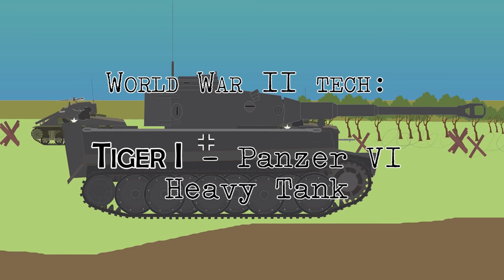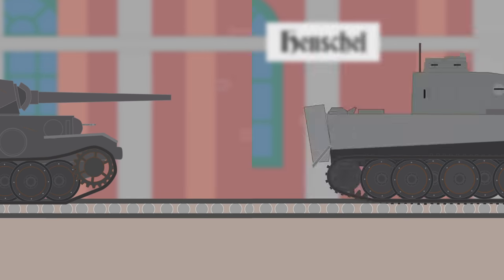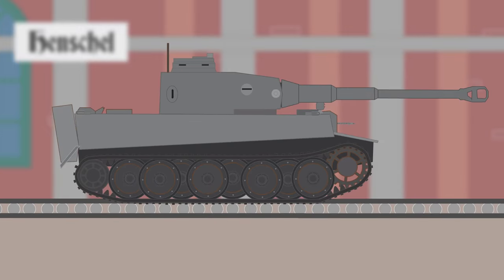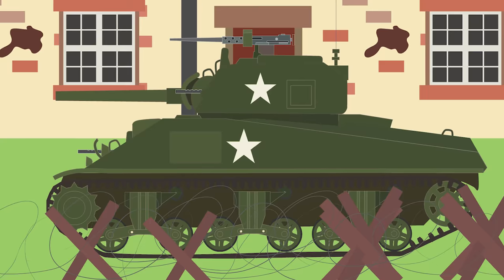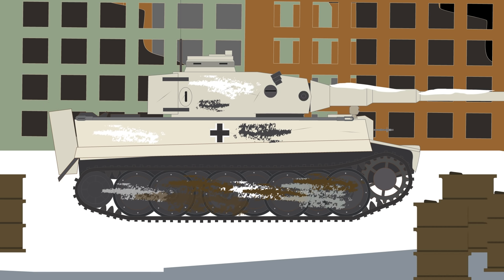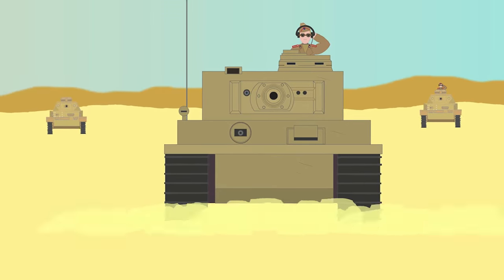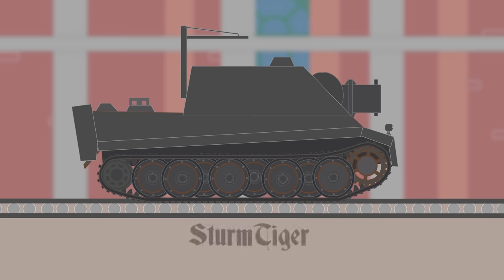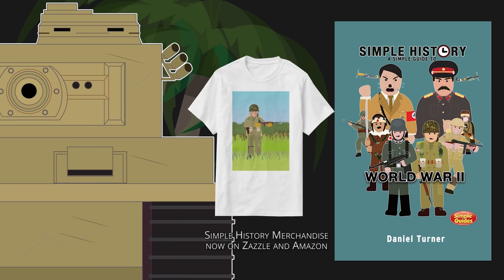WWII Tanks: Tiger I - Heavy Tank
The legendary German Tiger I has a reputation as a machine feared by the allies, combining lethal firepower and excellent armour.

T-Shirts

See the book collection here:

Amazon USA

Amazon UK

Animation:
Daniel Turner

Artwork:
Daniel turner

Joshua LF Mitchell